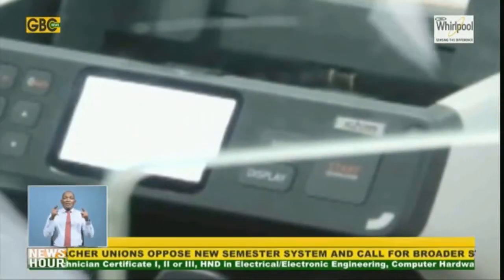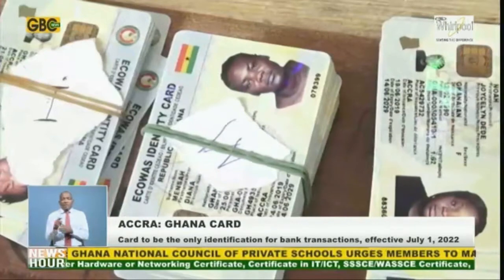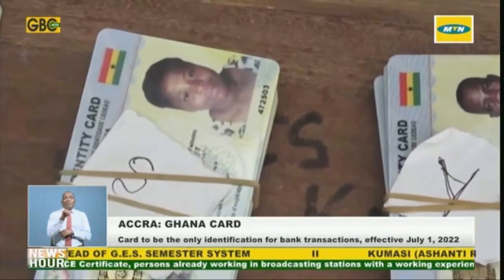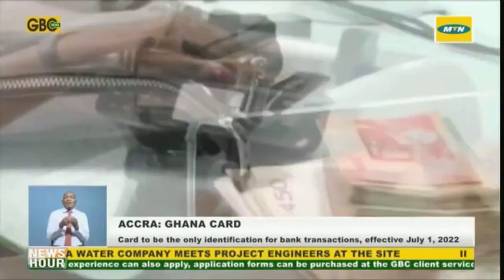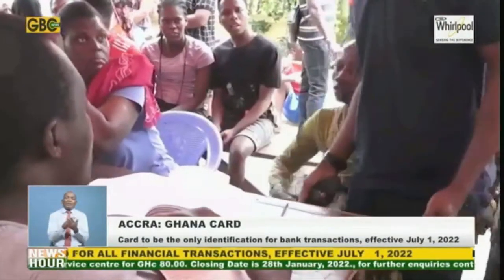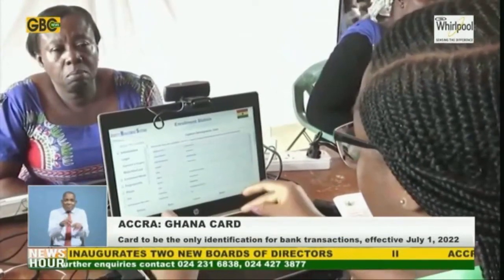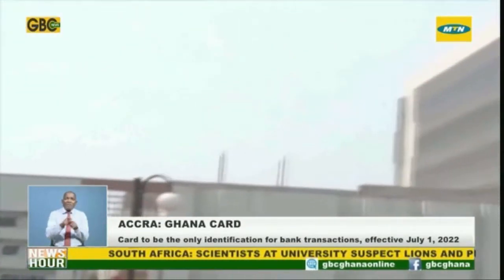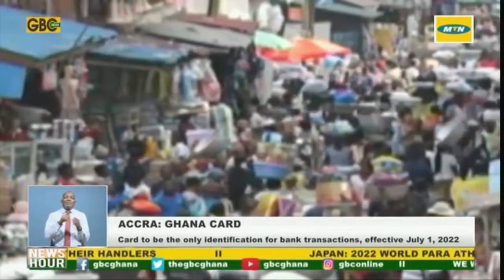Ghana card to be the only identification for Bank transaction starting 1st July